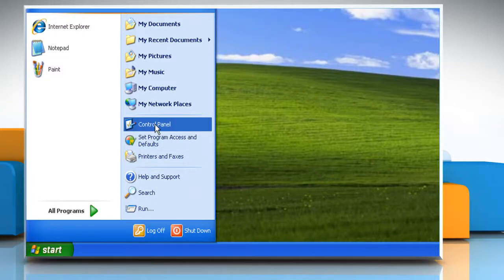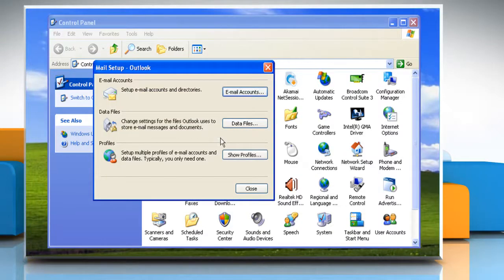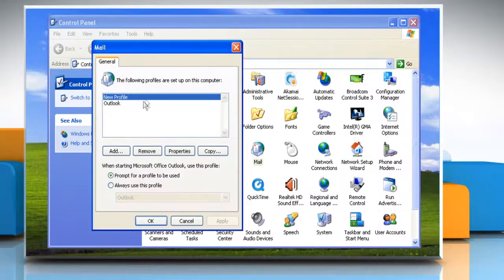Microsoft® Outlook 2003: Open a specific e-mail profile in Windows® XP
Do you wish to configure Microsoft® Outlook 2003 to open a specific e-mail profile on a Windows® XP-based PC? Dial iYogi® toll-free number 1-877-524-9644 and avail easy-to-follow steps to configure Microsoft® Outlook on your PC.